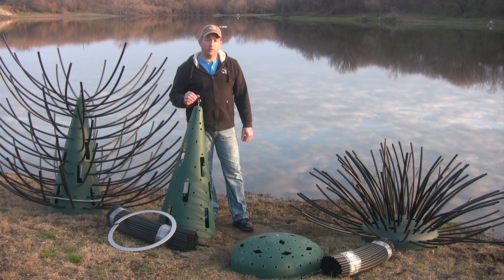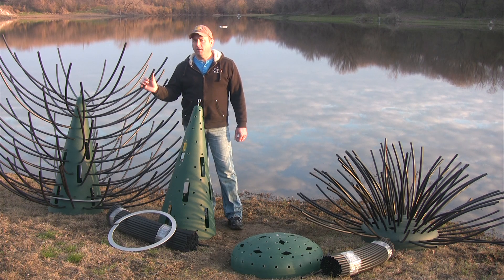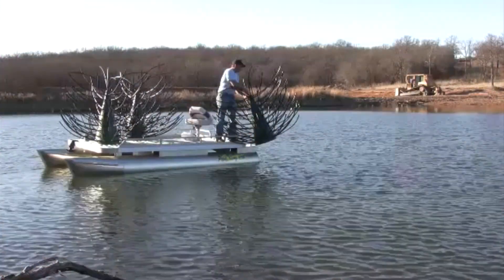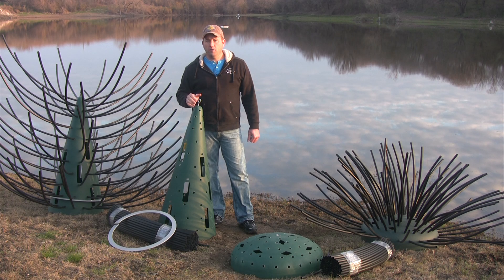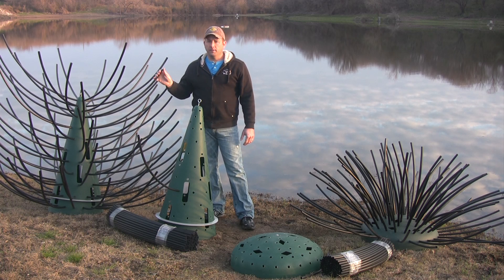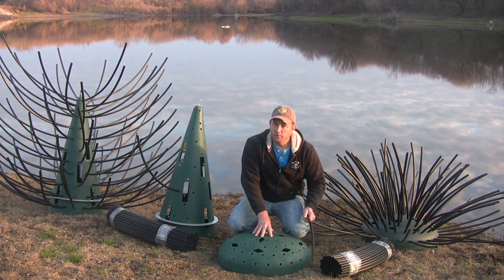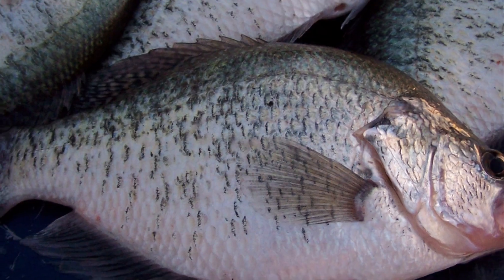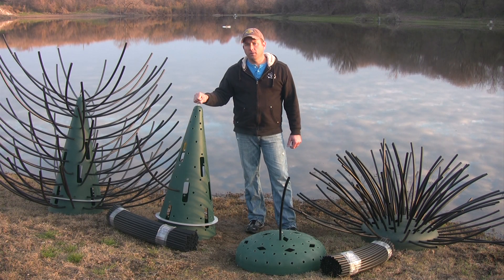Pond Structure Improvement Using Artificial Fish Attractors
Our new product video for the Honey Hole Tree and Shrub, for more details check out our Fisheries Biologist, Brad Metzler explains the benefits of adding fish habitat or structure to ponds and lakes.  He outlines the benefits of using the Honey Hole Tree and Honey Hole Shrub over other types of fish cover.  This video includes underwater footage of largemouth bass and bluegill using the habitat to hide and feed.  Brad also explains the assembly and placement of the Honey Hole Fish Habitat.